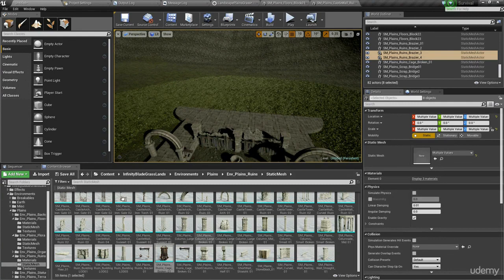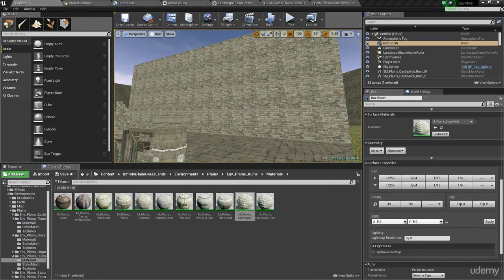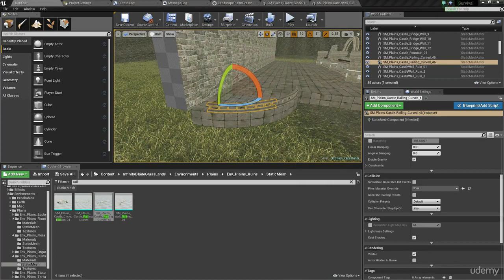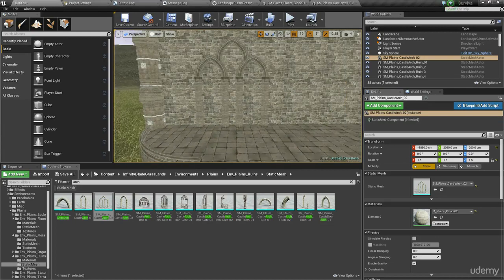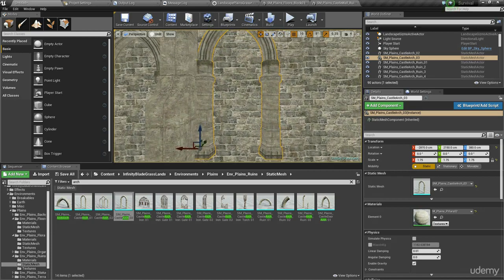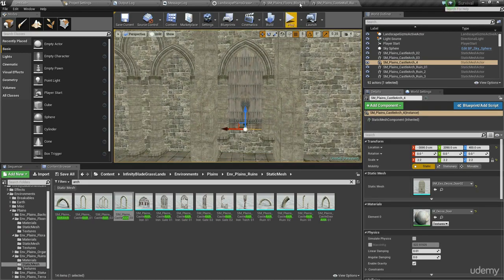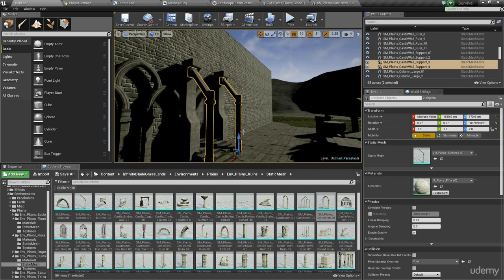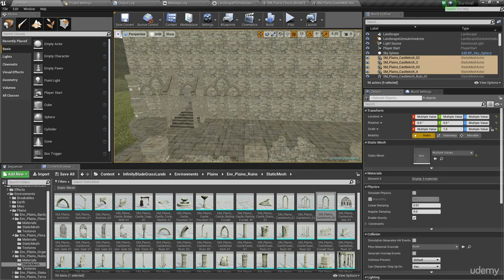14 Adding Assets Castle walls Part A